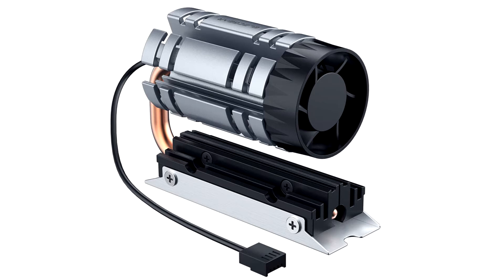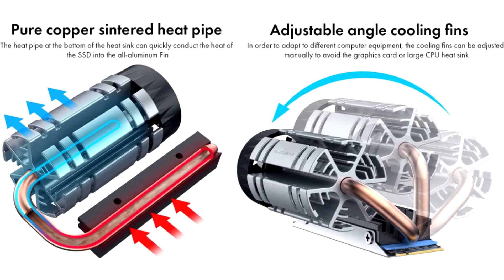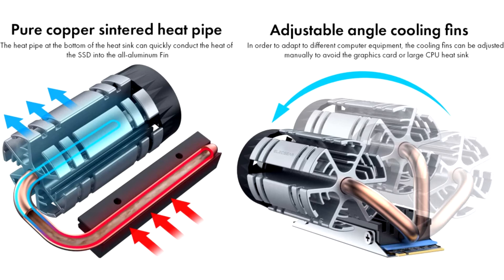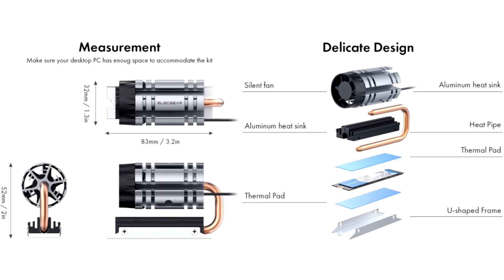ElecGear introduced a huge M11 cooler with active cooling for SSD M 2 December